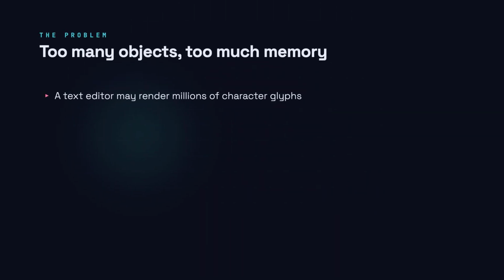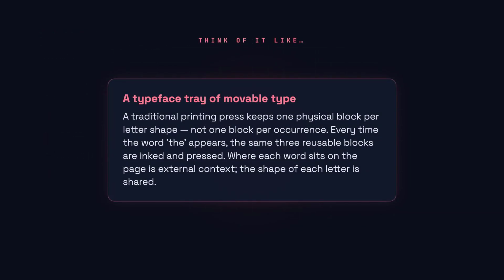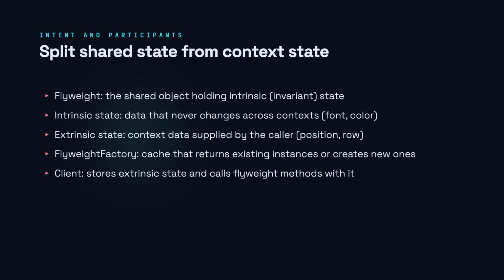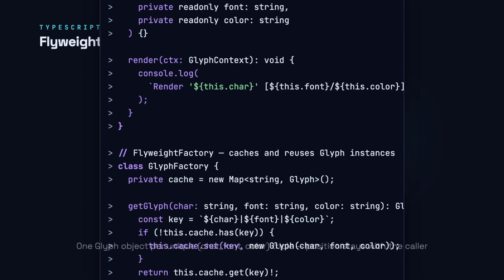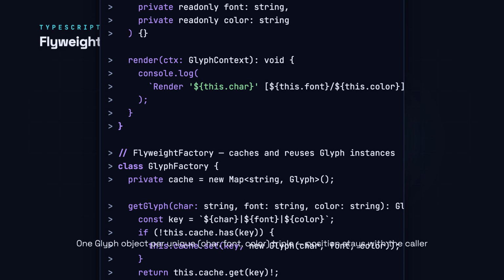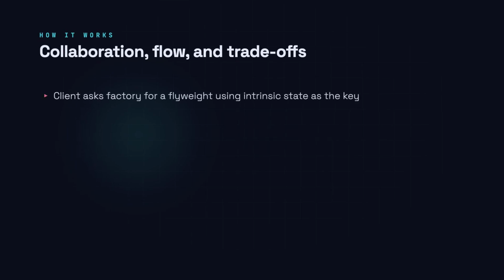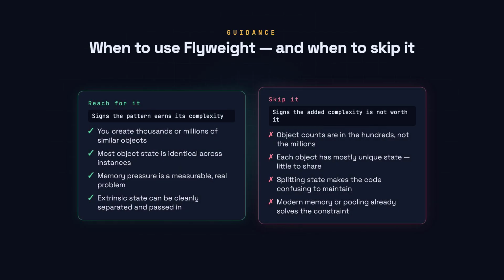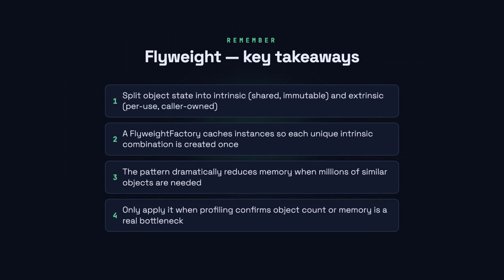Flyweight - Software Design Patterns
Flyweight - part of Software Design Patterns.

In this lesson:
- Split object state into intrinsic (shared, immutable) and extrinsic (per-use, caller-owned)
- A FlyweightFactory caches instances so each unique intrinsic combination is created once
- The pattern dramatically reduces memory when millions of similar objects are needed
- Only apply it when profiling confirms object count or memory is a real bottleneck

Chapters:
0:00 Intro
0:17 Too many objects, too much memory
0:42 Analogy
1:01 Split shared state from context state
1:32 Flyweight in TypeScript: text glyphs
2:25 Collaboration, flow, and trade-offs
2:52 When to use Flyweight — and when to skip it
3:19 Recap